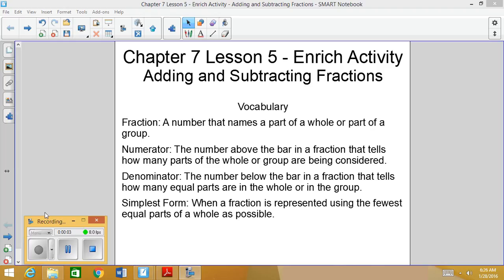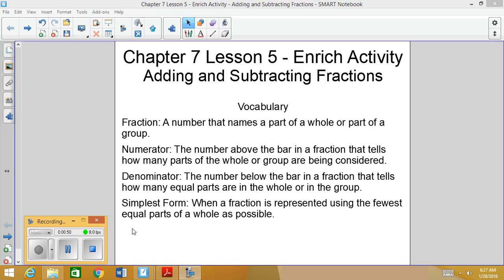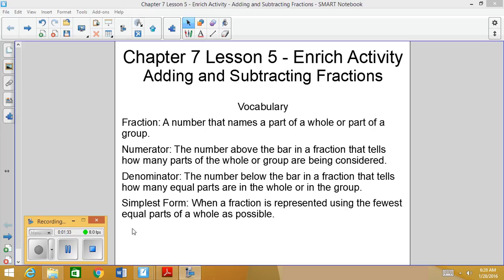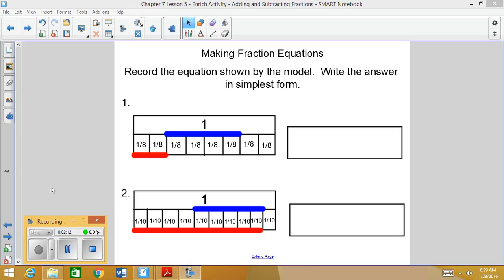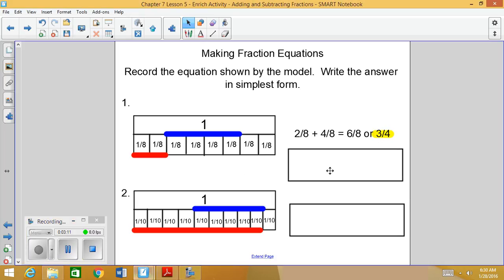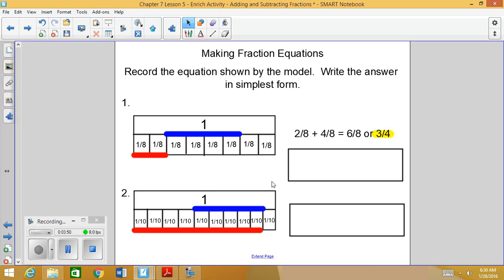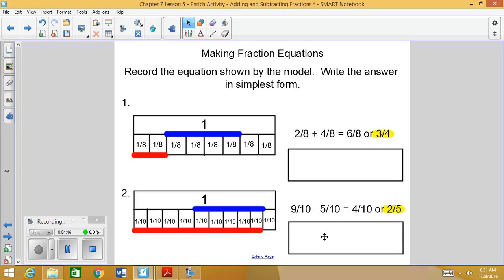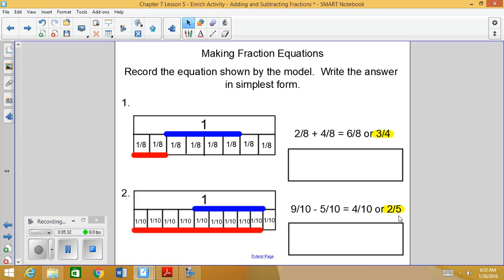Chapter 7 Lesson 5 Enrich Activity Video Adding and Subtracting Like Fractions